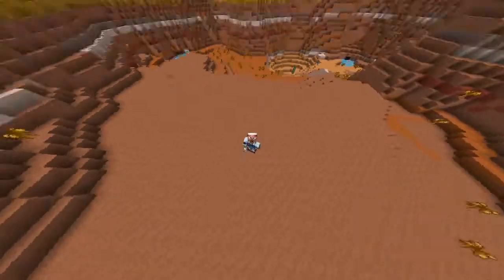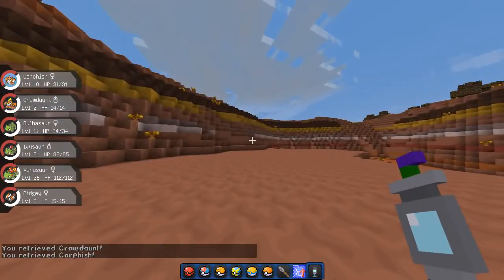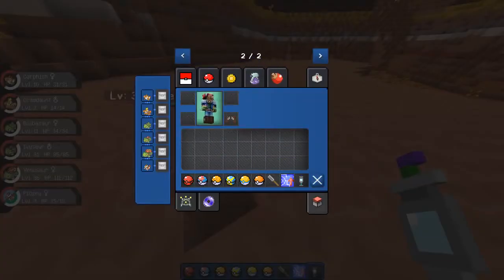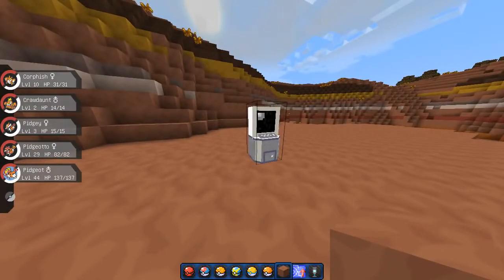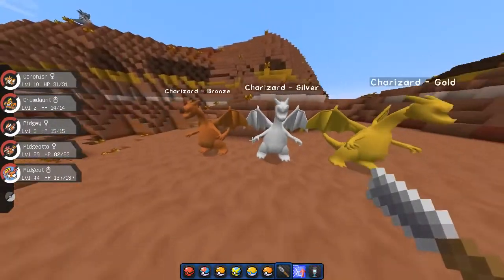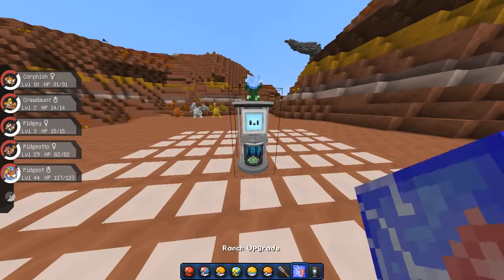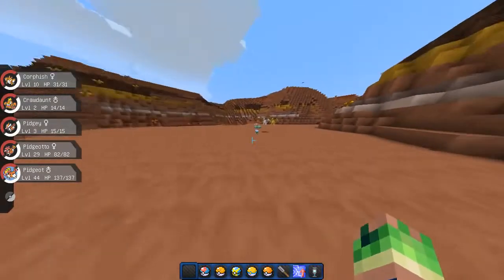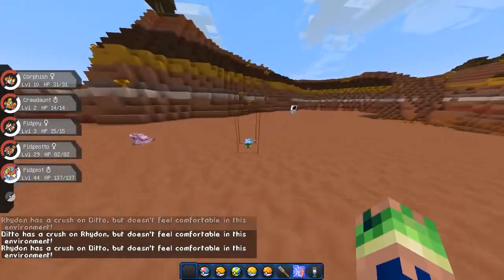Pixelmon 3 3 0 Update Overview! Breeding, Statues, Crawdaunt & More! Pixelmon Mod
Pixelmon continue our adventure with 3 friends into the world of Pokemon thanks to the Pixelmon Mod! We start off together on an island where Pixelmon rule the earth and with just one Pokemon each, we must train to become the very best.. like no one EVER was!